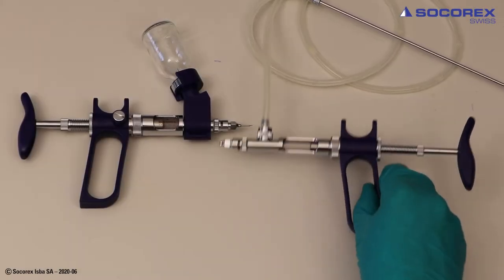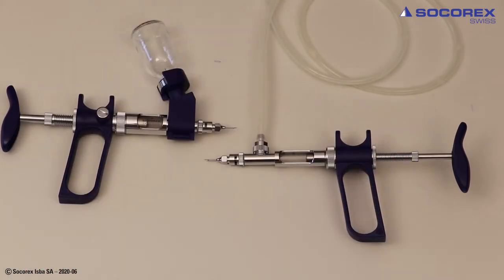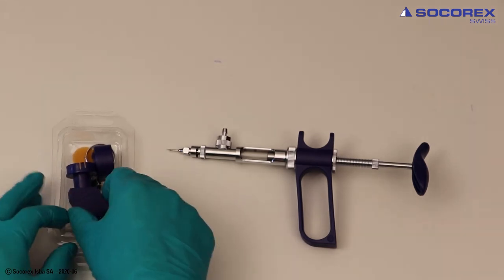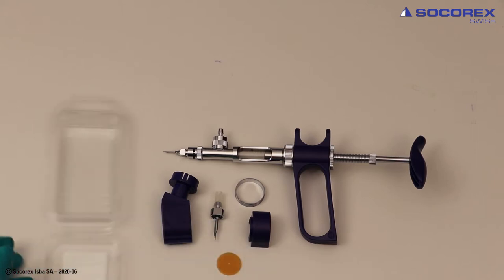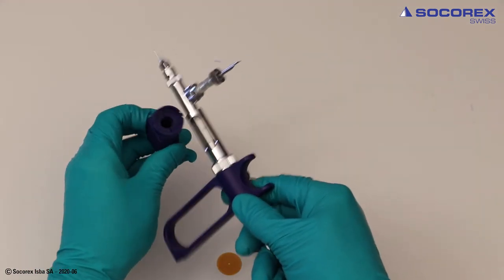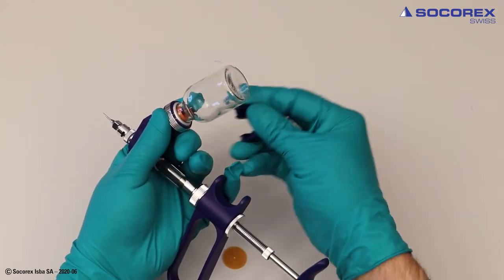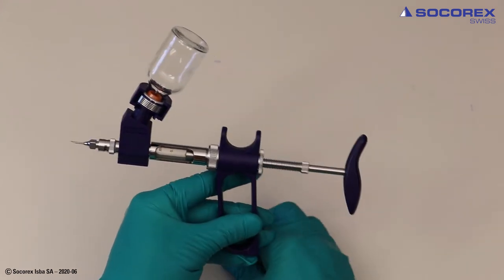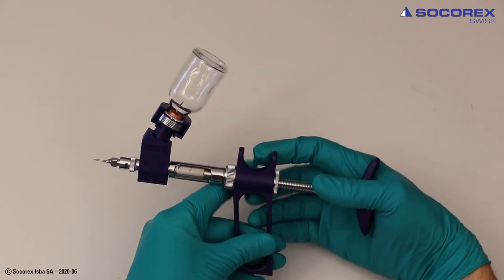Socorex® classic 187 automatic syringes: Converting Tubing to Vial Feeding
This video shows how to convert Socorex® classic 187 animal health syringe from tube to vial feeding (disassembly and re-assembly procedures).

Each Socorex® classic 187 injection syringe may be converted from tube feeding to vial holder and vice versa, according to specific requirements.
The simple assembly procedure requires no tool and is reversible at any time. Whatever the configuration, the syringes remain autoclavable fully assembled.

Change from tube feeding to vial feeding requires the vial holder conversion set.
Change from vial feeding to tube feeding requires the feed tube conversion set.
Both sets are available separately for purchase.

All videos and their content are subject to the copyright of Socorex Isba SA, Switzerland.